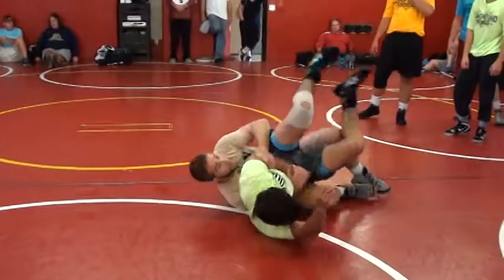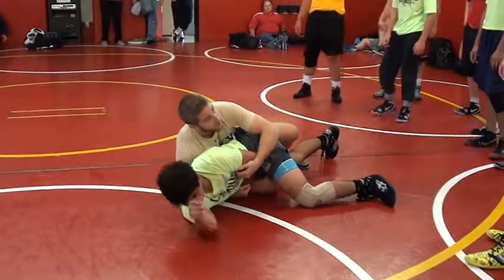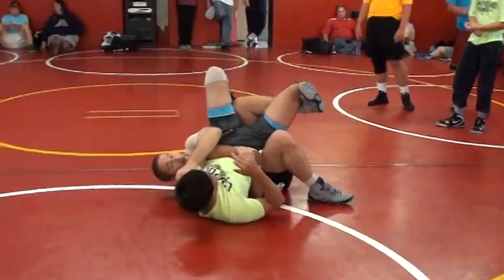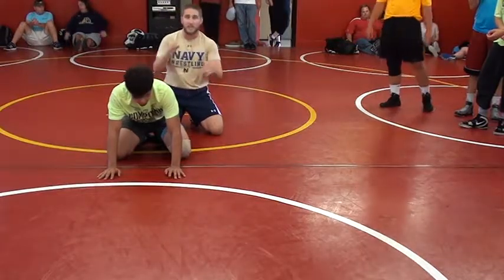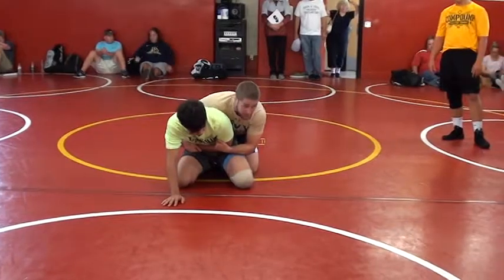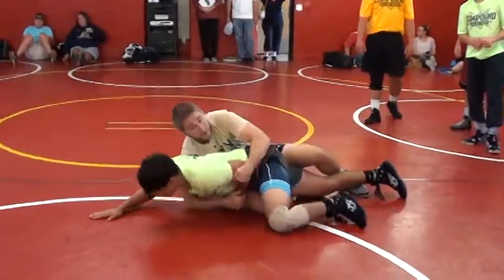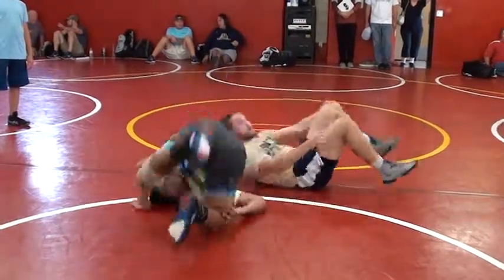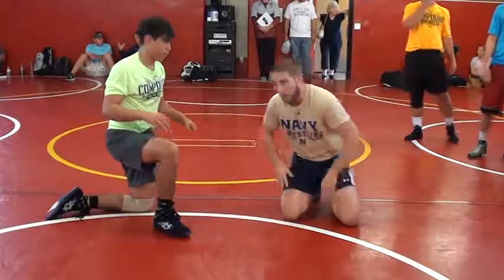Cleveland Roll Through Tilt Too Far Then Back